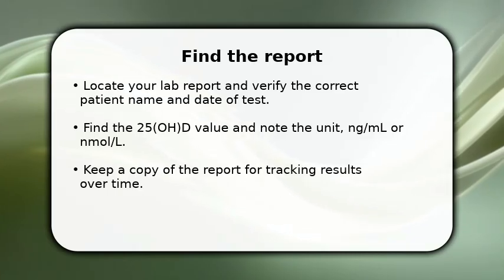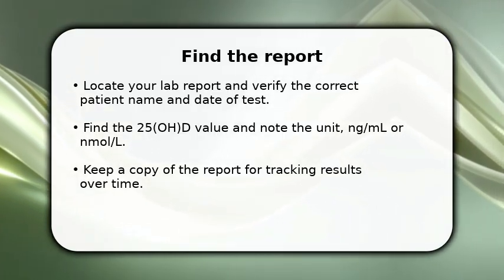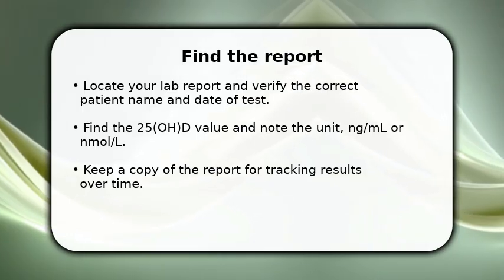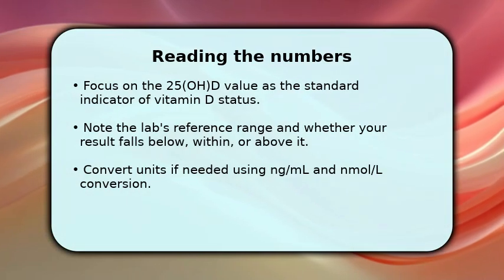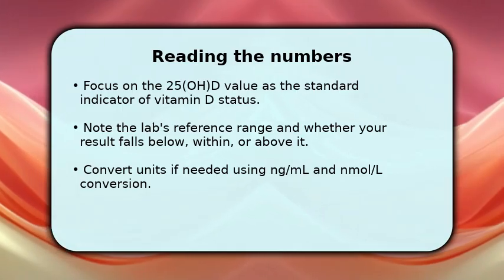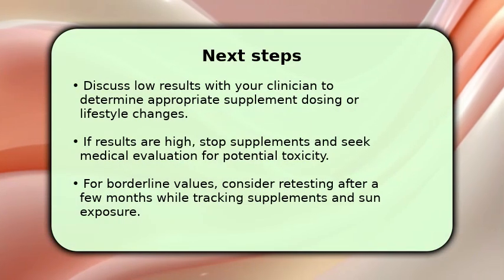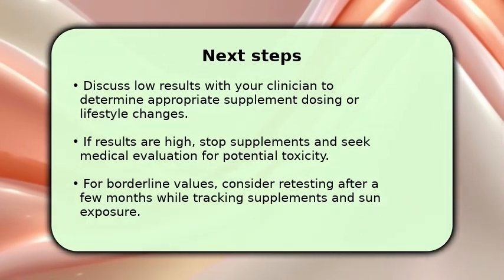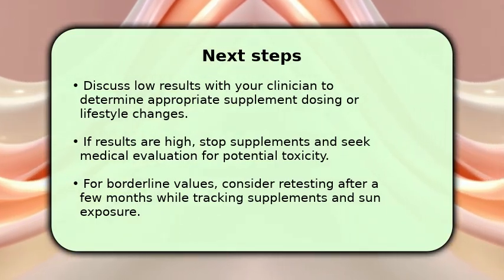How To Check Vitamin D Report - Step By Step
How To Check Vitamin D Report - Step By Step | 🔒 Surfshark VPN Deal — Stay private and secure. $1.99/mo + 3 Months Free ▸

Are you wondering how to check your vitamin D report? In this video, we will guide you through a step-by-step process on how to access and understand your vitamin D levels. Whether you're concerned about your overall health or want to ensure you're getting enough vitamin D from the sun, this video is for you. We'll cover everything from preparing for your test to interpreting your results.

vitamin d report, how to check vitamin d levels, step by step guide, understanding vitamin d results, vitamin d deficiency symptoms, importance of vitamin d, checking vitamin d levels at home, vitamin d testing process, interpreting vitamin d lab results